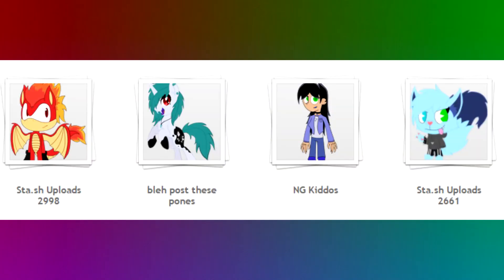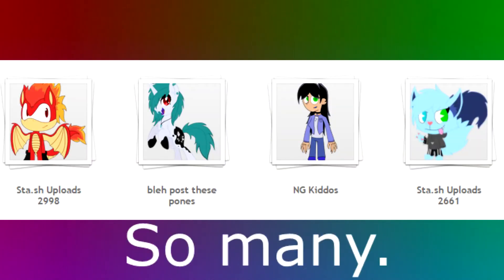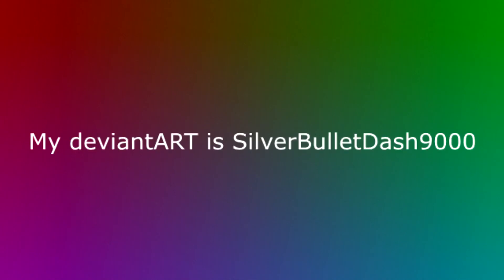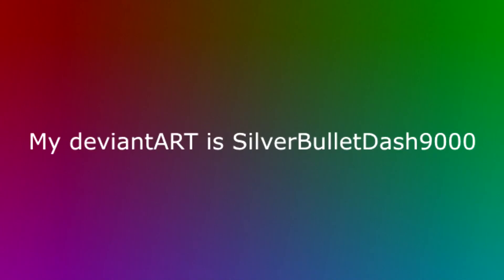Slightly Important Video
An update on what's gonna be going on with my channel the next month or so. Hopefully it goes as planned and I actually upload a fanfic on dA and Ao3.
Song:
VAPERROR - :​/​/​start_up_seq_​.​exe